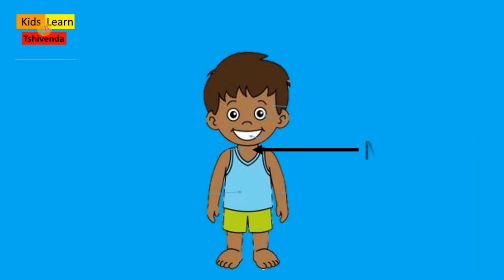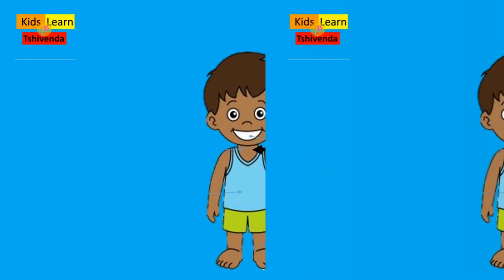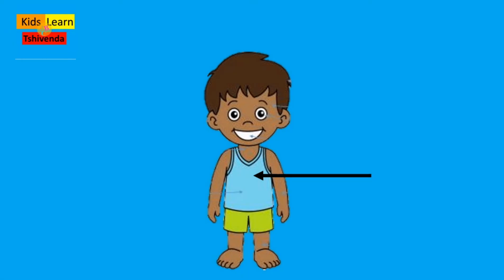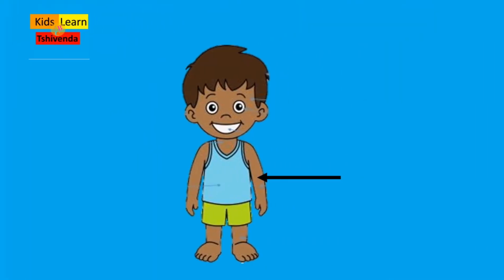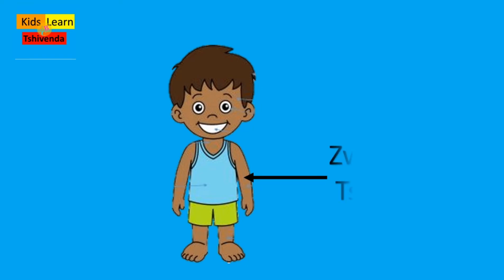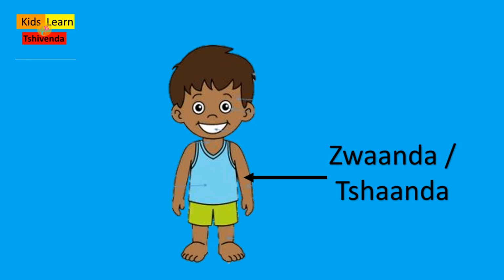My body in Tshivenda | Muvhili wanga | Kids Learn Tshivenda Ep.5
Aa!
O vuwa hani?

Welcome to another episode of Kids Learn Tshivenda. We will be teaching you how to speak Tshivenda.

Tshivenda is a beautiful official South African language which originates from Venda Limpopo Province in the northern part of South Africa.